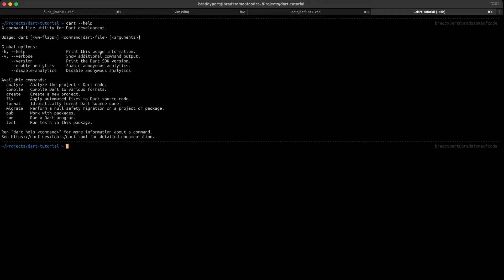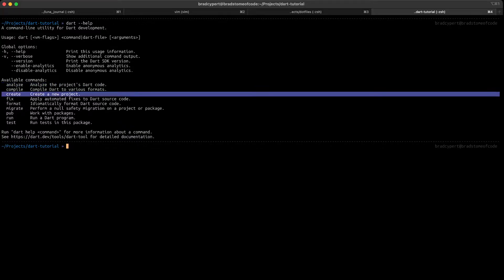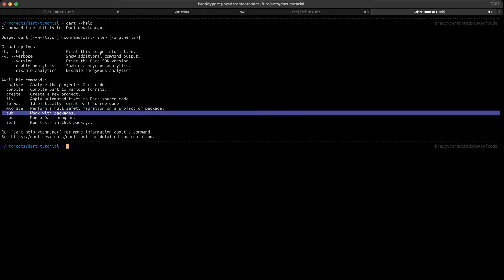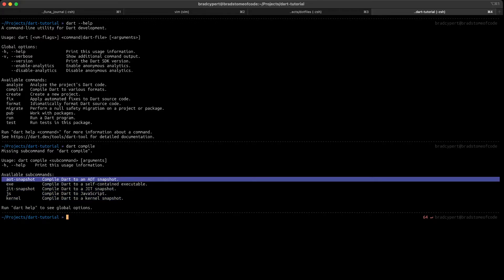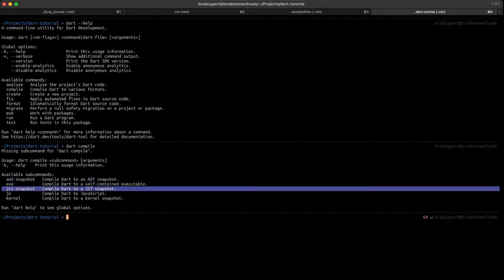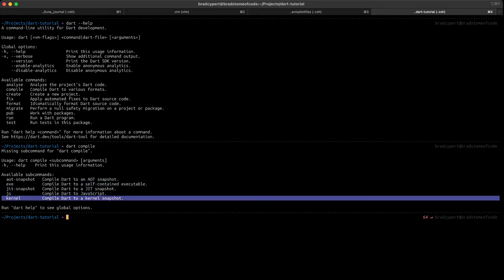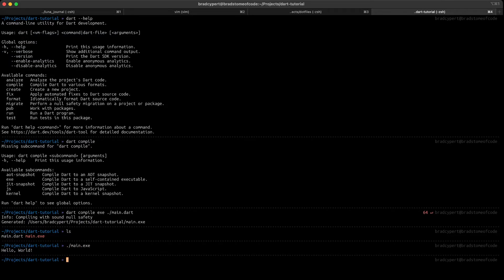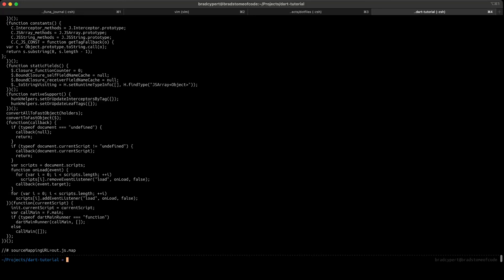Understanding Dart Commands and the Dart tool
In this video, we get comfortable with the Dart tool, and the commands that are available for it. We look at how to run dart code, how to compile dart code for a multitude of platforms, and several other commands.